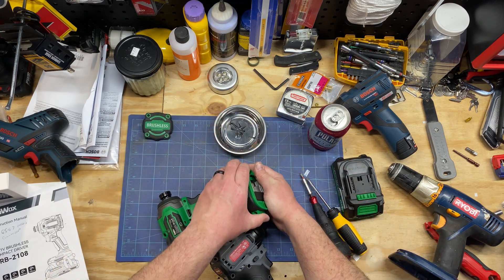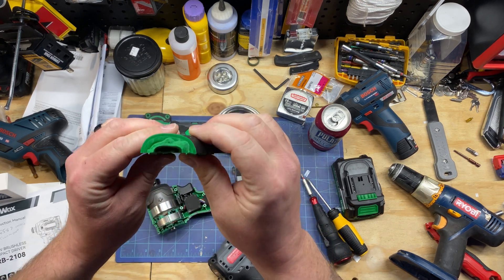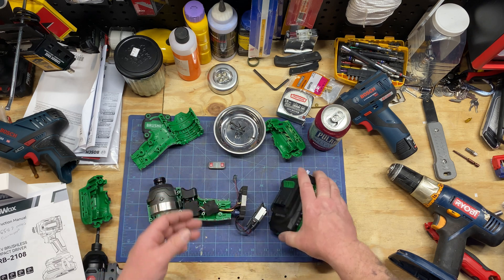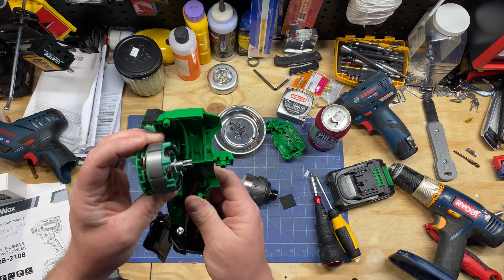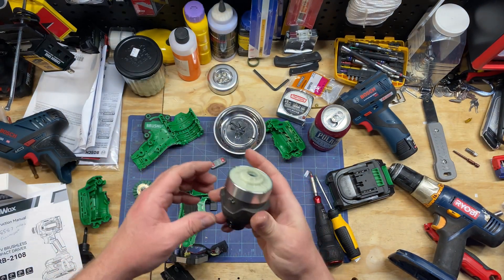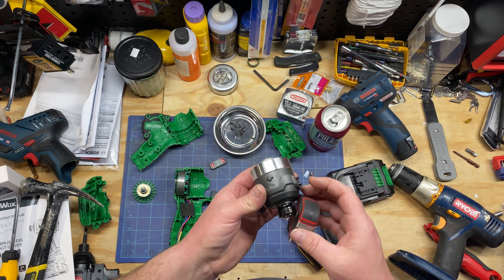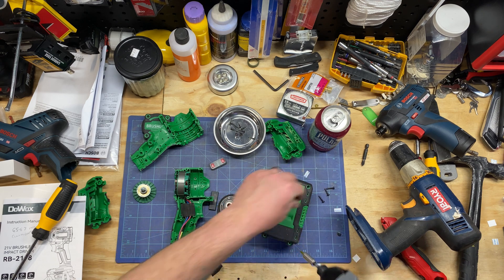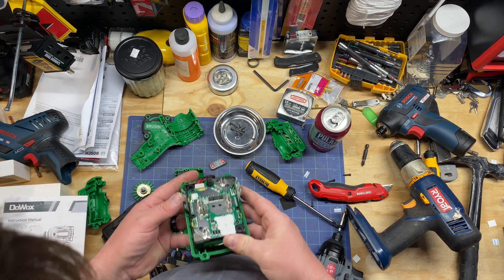DOWOX Impact Driver (‎RB-2108 ) teardown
DOWOX Impact Driver (RB-2108) teardown video.
【2000IN-LBS HIGH TORQUE & IMPACTS】 This impact driver outputs outperforming 2000 In-Lbs of maximum torque and 3200 RPM of impacts for a wide range of applications, driving screws on wood, plastic and metal, fastening or breaking away fasteners etc. with ease.
【500W POWERFUL BRUSHLESS MOTOR】500W high performance brushless motor of this impact drill generates higher torque and ensures longer lifespan compared to other DC motors.
【1/4” HEX CHUCK & VARIABLE SPEED】The quick release chuck allows you to install or replace bits quickly. Easily control the speed from 0-1200 RPM, 0-2500 RPM, and 0-3200 RPM with the variable speed trigger to work on delicate surfaces. Each speed corresponds to a fastening torque of 710 In-lbs, 1330 In-lbs, and 2000 In-lbs for different applications. And the AUTO STOP provides added control during breaking away fasteners.
【COMPACT & LIGHTWEIGHT DESIGN】Designed with a compact size and light weight of only 2.2 lbs, this cordless drill can help you fit into tight spaces and get tough jobs done effortless.
【2.0 Ah BATTERY AND 1H FAST CHARGER】DOWOX 21V 2.0Ah large capacity lithium-Ion battery is engineered with 3-LED battery level indicator. With a fast charger, the rechargeable battery can be fully charged within 1 hour.
【WHAT YOU WOULD GET】 1*Brushless Impact Driver, 1*21V/2.0 Ah Li-ion Battery, 1*Fast Charger, 1*Socket (1*8mm), 6*Driver Bits (PH1, PH2, PZ1,PZ2, SL4,SL5), 1* Belt Clip, 1*User Manual, 1*Storage Tool Box